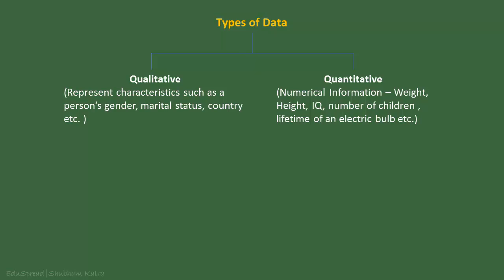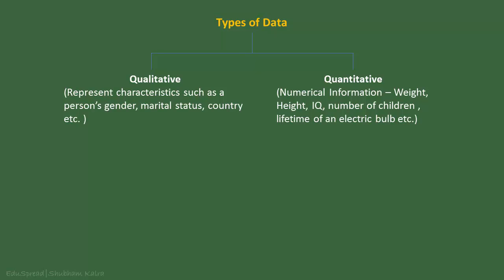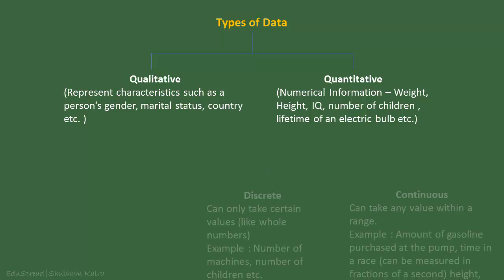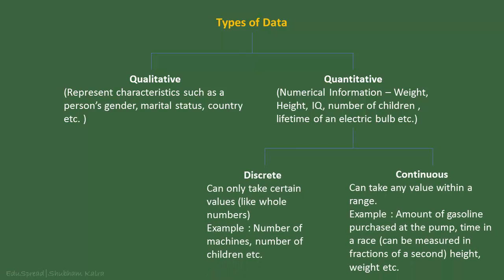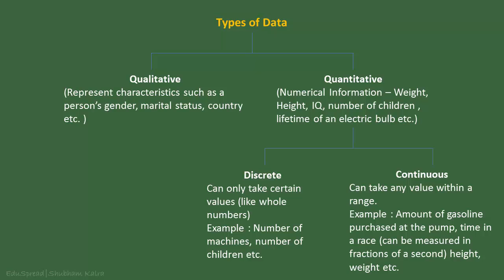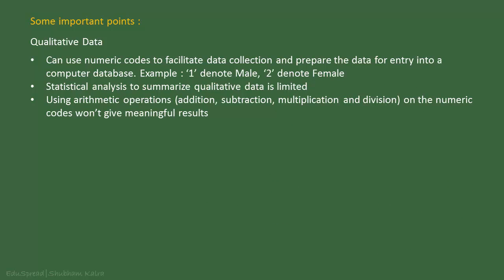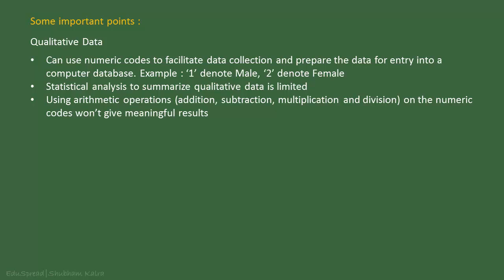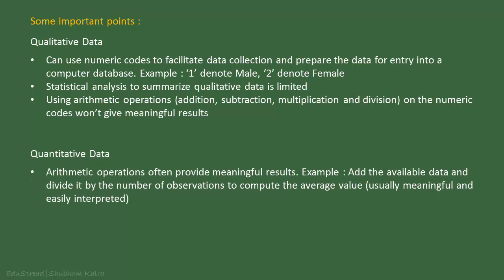Types of Data - Qualitative and Quantitative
Looking for One-One Online Statistics coaching? Schedule a free discussion call with us.

Some of the Statistics courses we have helped students with:
PSYC40122, PSYC49122: Advanced Experimentation and Statistics 1 (Nottingham Trent University)
MT2504: Combinatorics and Probability (St. Andrews)
ECON103: Quantitative Methods for Economics (Lancaster University)
MT2508: Statistical Inference (St. Andrews)
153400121: Quantitative Methods for Economists (SOAS, University of London)
EC3301: Statistics and Econometrics (University of St.Andrews)
UN 1201: Statistics and Probability (Columbia University)
Introduction to Statistics: Queenmary University

Qualitative Data: Represent characteristics such as a person's gender, marital status, country etc.
Quantitative Data is numerical information. Example: Weight, Height, IQ, Number of children etc.